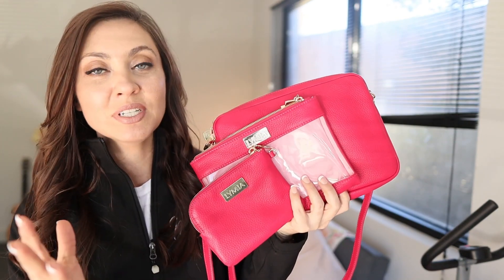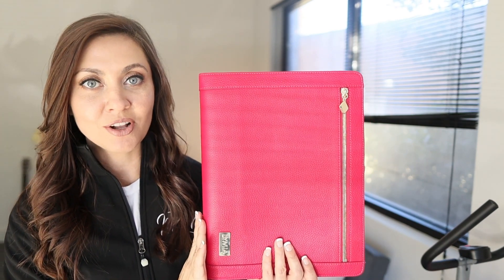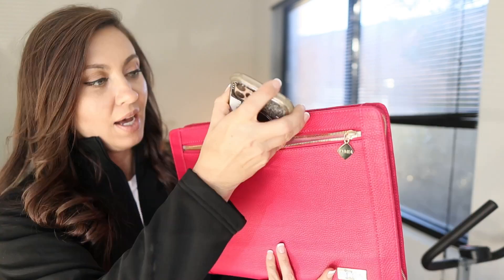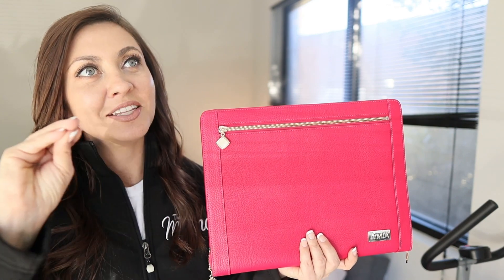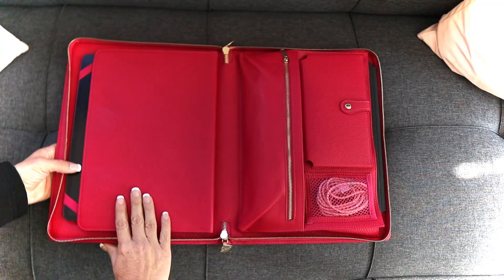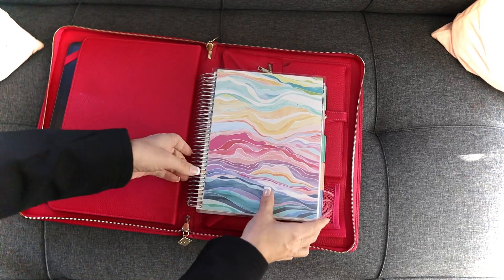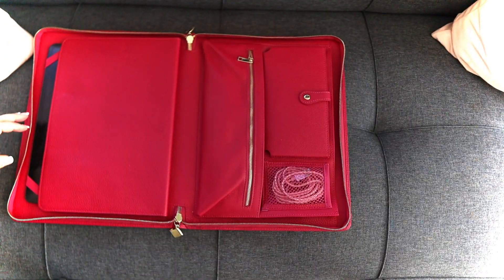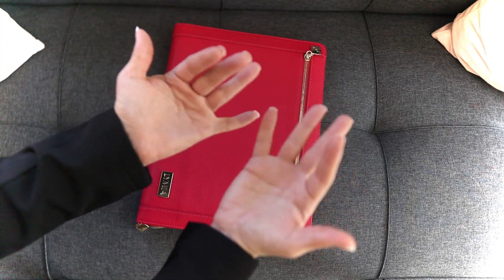LYMIA BRAND “Get To Work” iPad Portfolio | First Look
Get to know me better, and join the most amazing community of moms on Facebook

My filming set up: Camera: Canon M50 amzn.to/2Akg4J4amzn.to/2
Lens: Sigma 16mm F/1.4  amzn.to/2ZstsUaamzn.to/2ZstsUa
Lighting: Neewer Light Ring amzn.to/2NPNEKhamzn.to/2NP
Mic: Rode VideoGo Mic amzn.to/3dT20nM

My Editing Set Up:
Software: LumaFusion